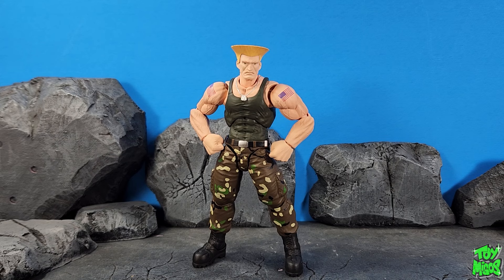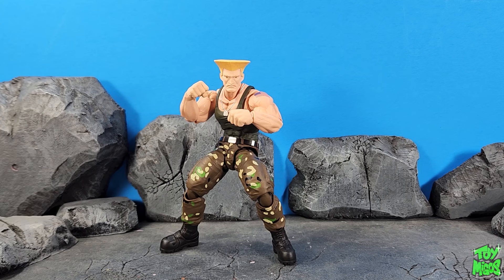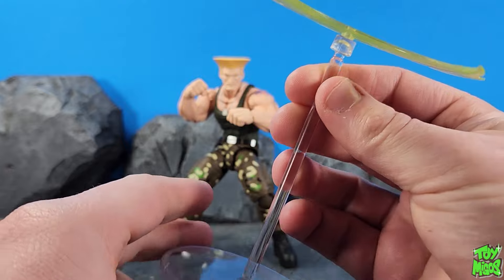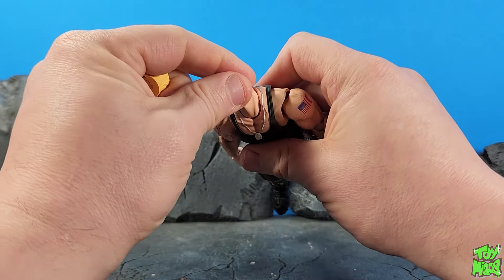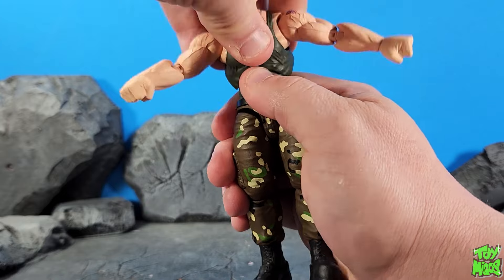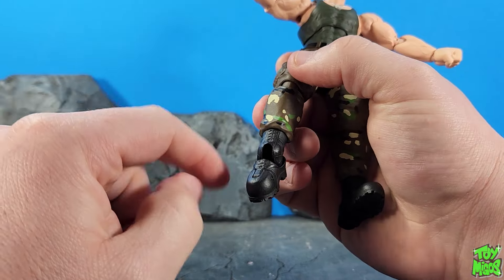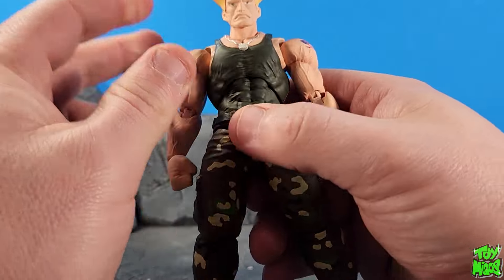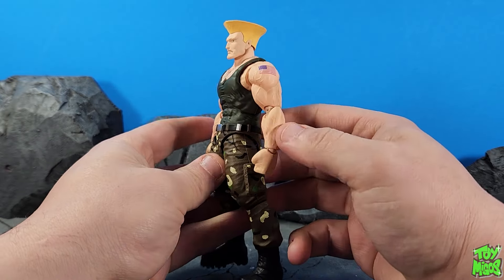S H Figuarts Guile Outfit 2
Tune in as we take a look at the new S.H. Figuarts Street Fighter 6 Outfit 2 Guile!